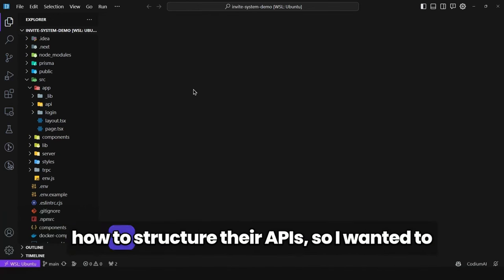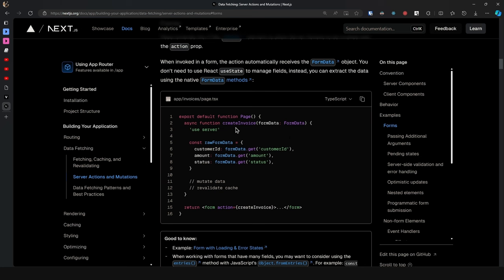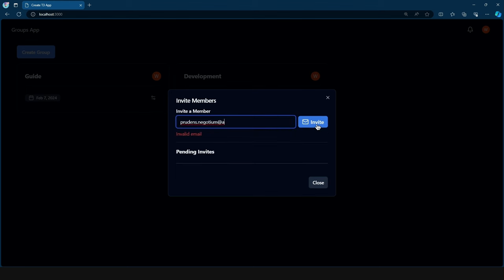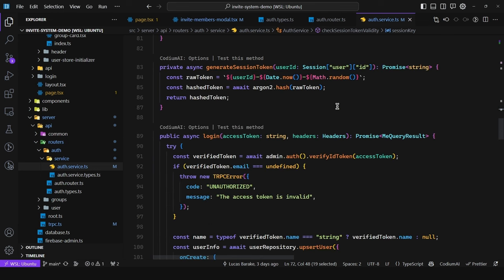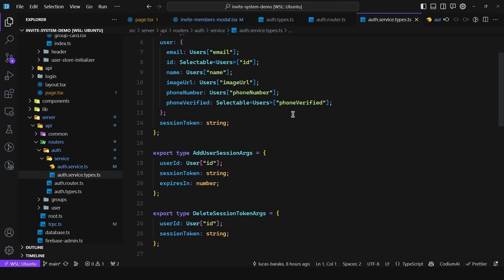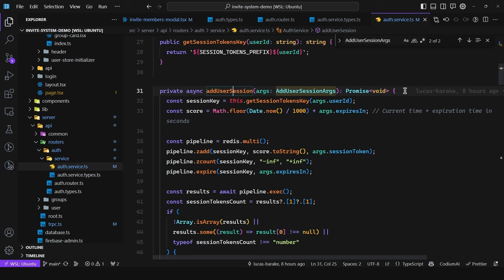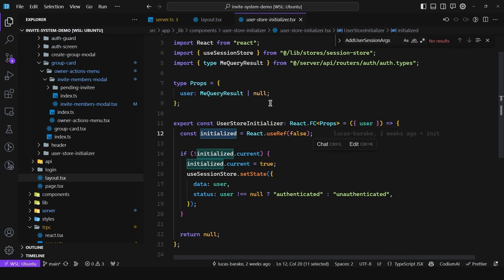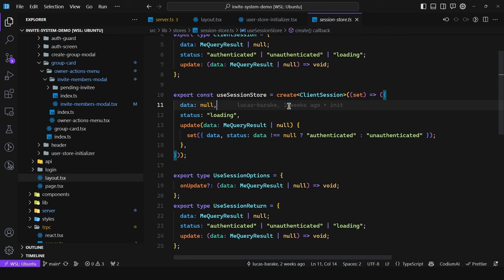tRPC is still a must in Next.js | Structuring a Scalable Back-end in Next.js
00:00 Intro
04:06 Using RSCs to Initialize Query Data
06:45 Structuring your API: General Overview
06:42 Defining the Routers: Colocating Modules
14:00 Repository Pattern: Data Access Layer
17:36 Using tRPC in RSCs